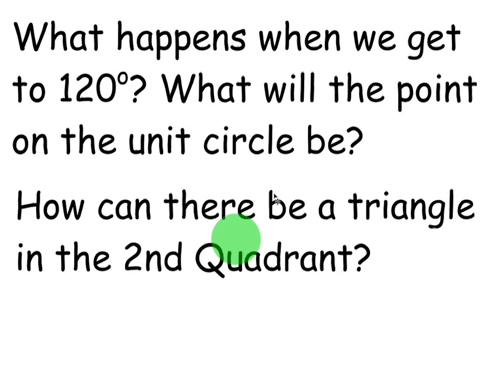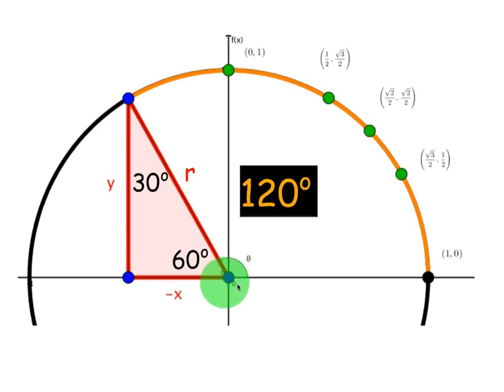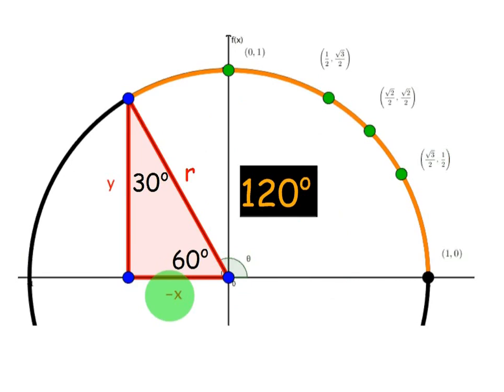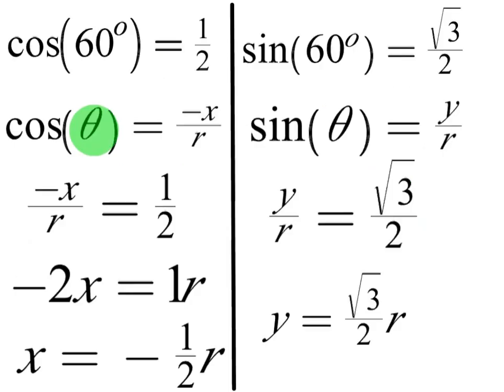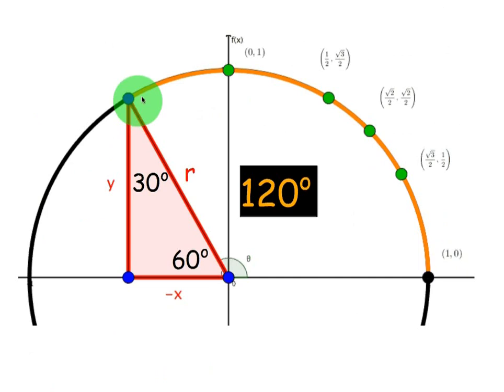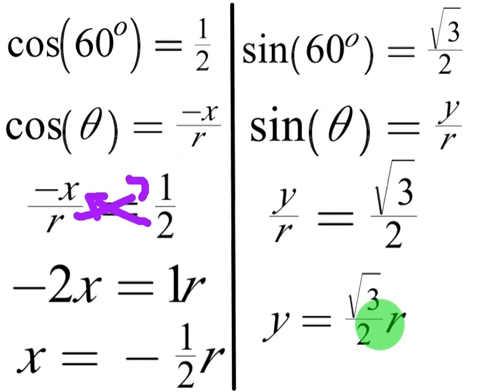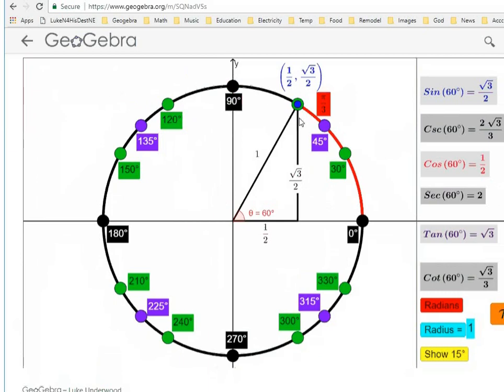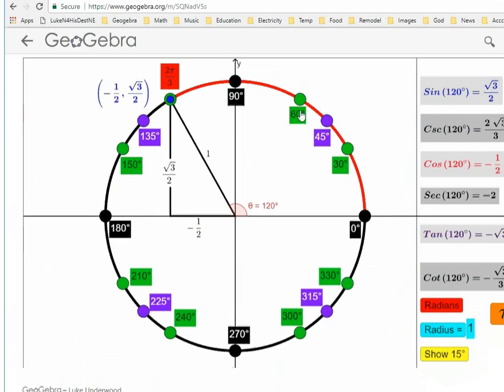Find the Unit Circle Point at 120 Degrees